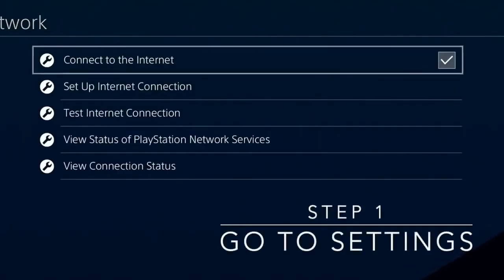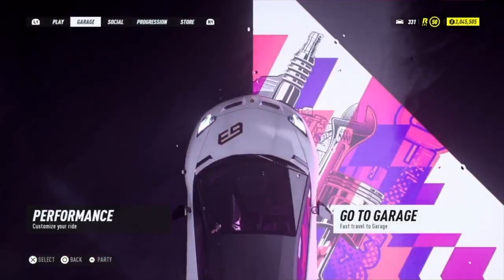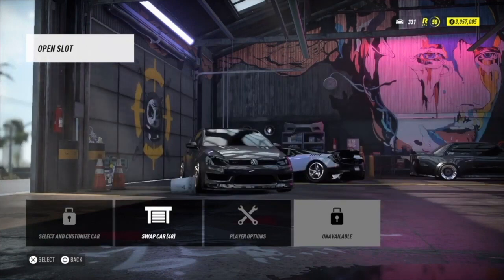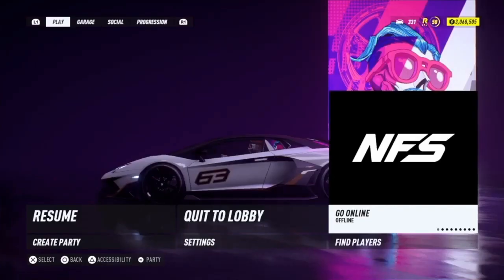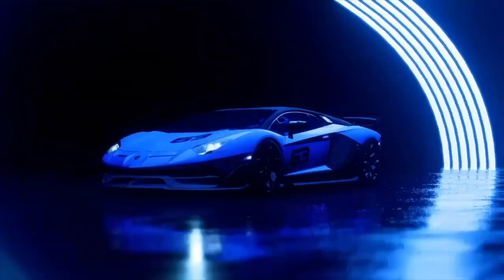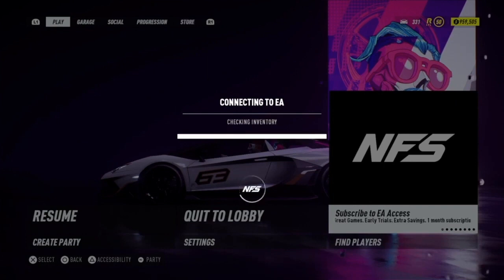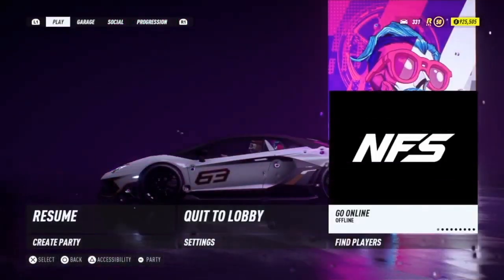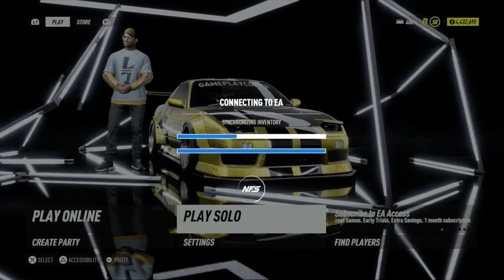*NEW 2022* NFS HEAT MONEY GLITCH MAKE MILLIONS FAST | UPDATED | PS4 |PS5|XBOX | PC